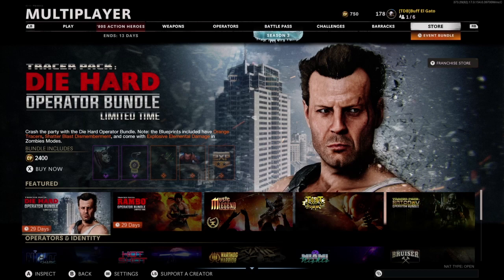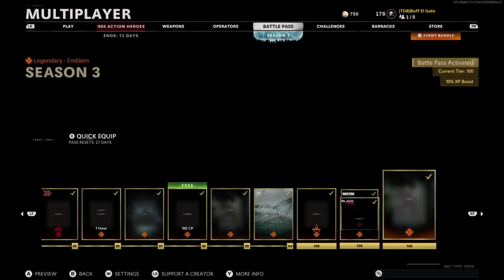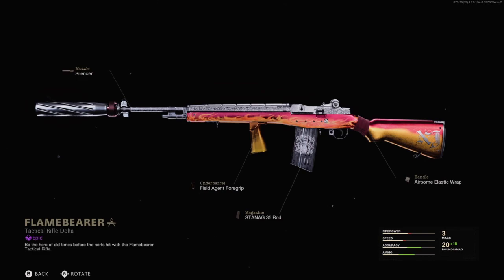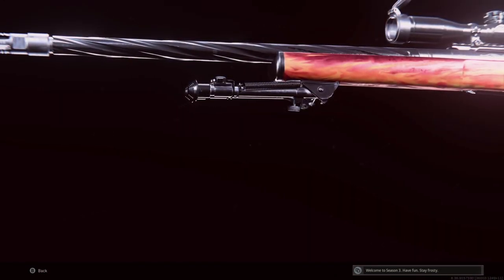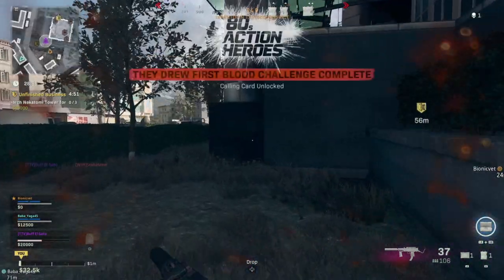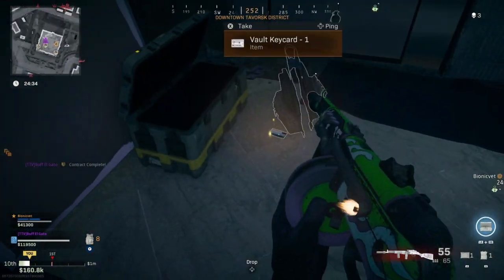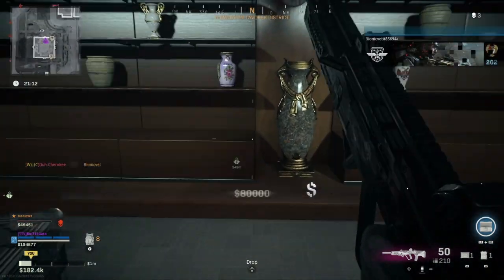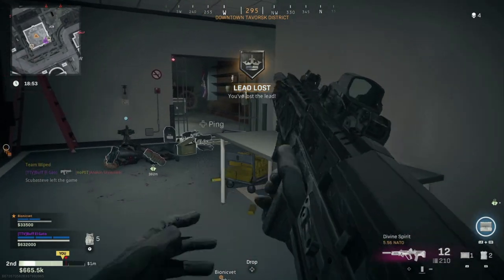How to Complete the Warzone Season 3 Nakatomi Plaza Side Missions and Open the Vault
In this video, I start with what you can unlock in Cold War and Modern Warfare with the Action 80's Stars. Then, I explain the 3 missions to unlock the vault in the Nakatomi Plaza.